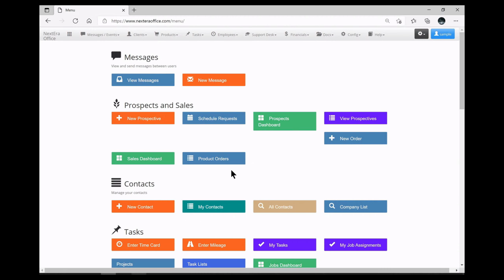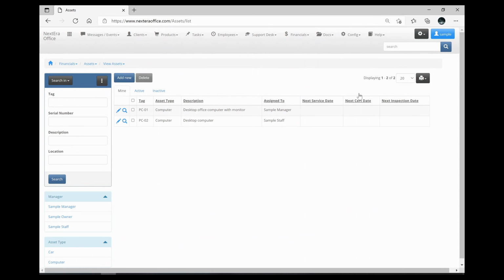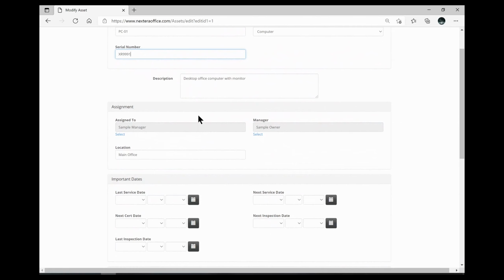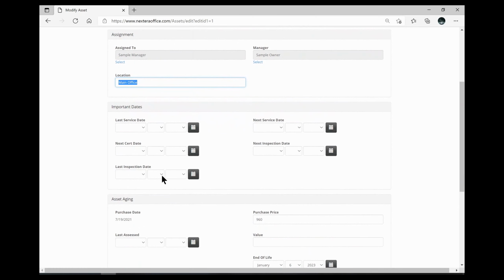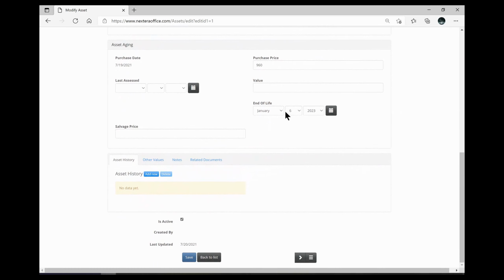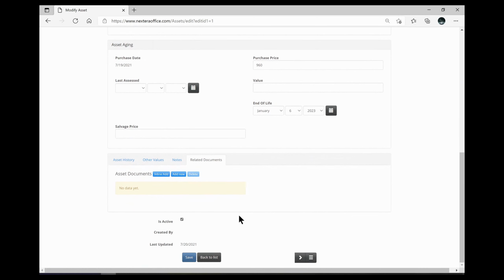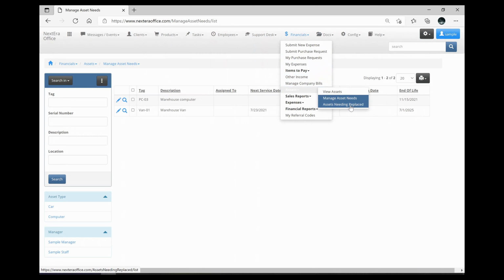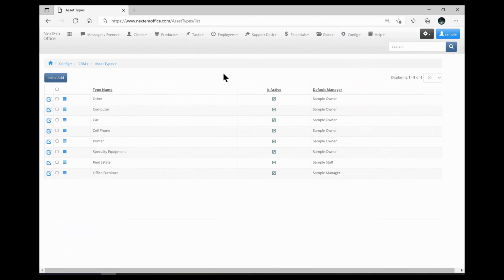Asset Management in Next Era Office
Next Era Office offers a comprehensive asset management software solution that includes depreciation, service management and employee asset assignments.

In this video, we are going to cover some of the key features of our asset management area. Track notes, documents, service and maintenance history, along with keeping history of asset assignments.

We also include features as job based asset requirements to help plan and automatically allocate assets for jobs you may have.

Next Era Office is a full featured business management software solution that covers a wide variety of different business needs.